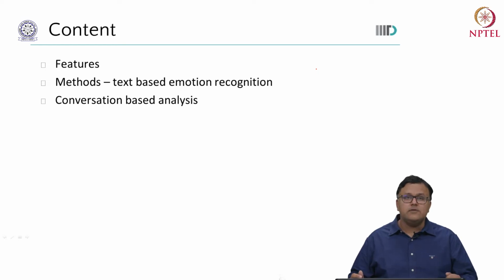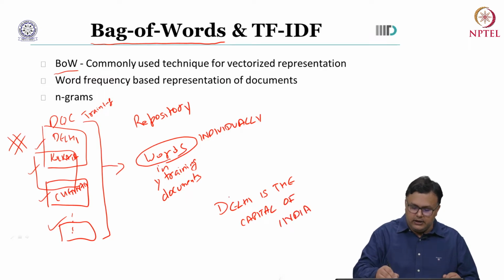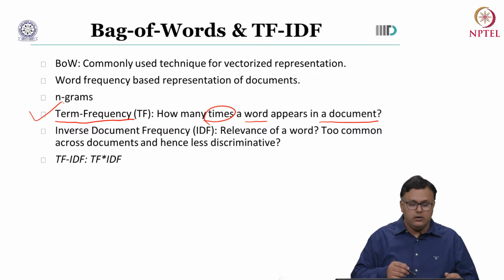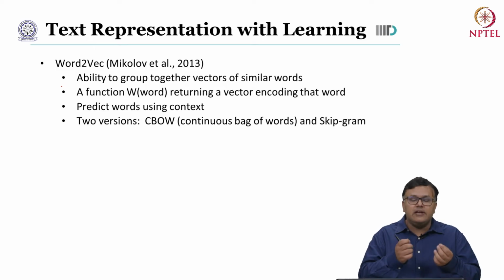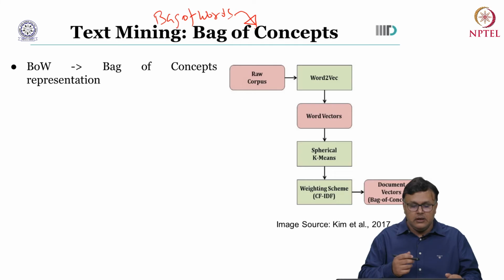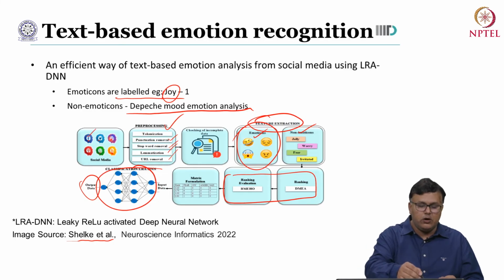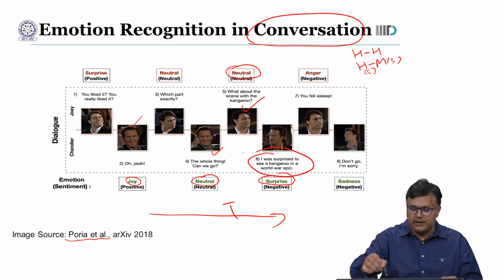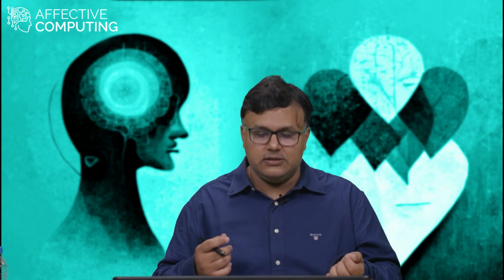WK_6_Lecture_ 2